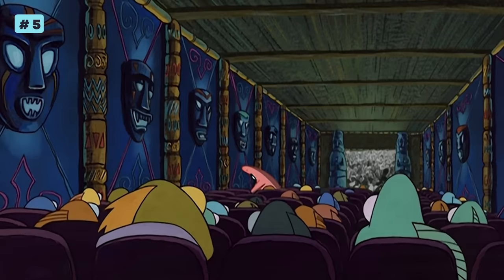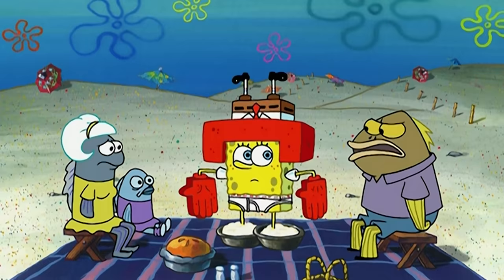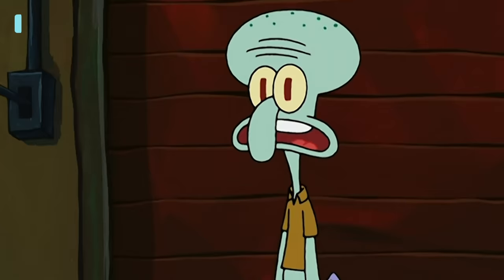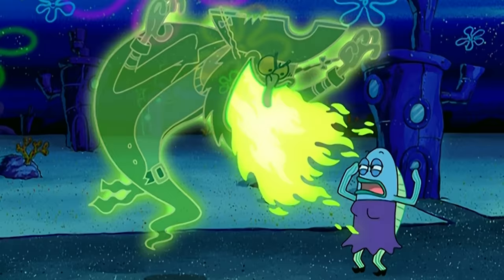10 Background Details You Never Noticed 👀 SpongeBob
A lot can happen in an episode of SpongeBob! So much that you might miss a few details. Here's 10 background Easter Eggs that you might not have noticed before!

Catch More SpongeBob SquarePants on Nick!

The SpongeBob Official Channel is the best place to see Nickelodeon’s SpongeBob SquarePants on YouTube! Come follow the adventures of the world's most lovable sponge and his trusty sidekick, Patrick Star! On this channel, you’ll find all the SpongeBob SquarePants classics you know and love, plus BRAND NEW content featuring the whole Bikini Bottom gang -  including Sandy Cheeks, Mr. Krabs, and everyone’s favorite grumpy neighbor, Squidward Q. Tentacles! But wait… there’s more! Tune in every week for series like SpongeBob IRL, 5 Minute Episodes, and exclusive looks at new episodes! So there’s only one question left: “Ahhhhrrrrrr ya ready, kids?”